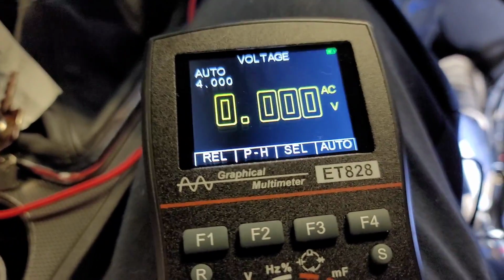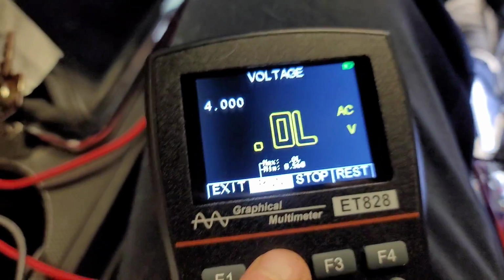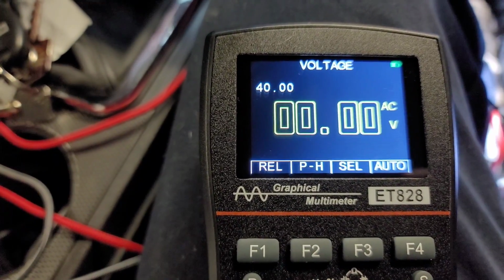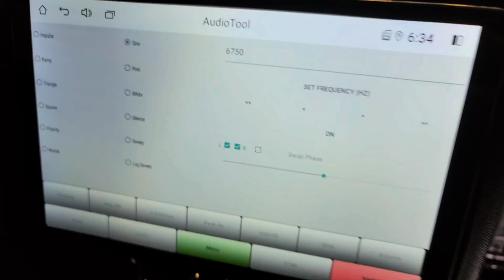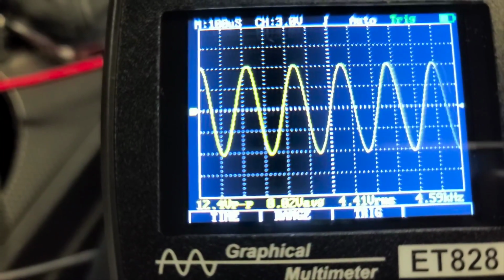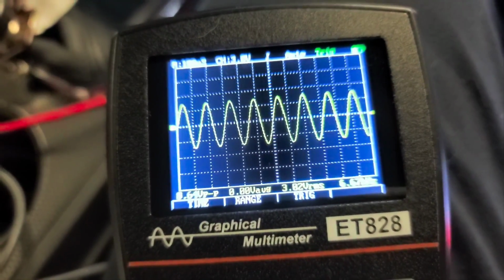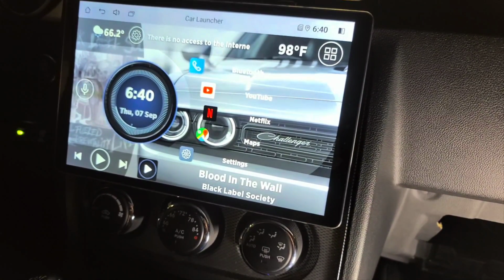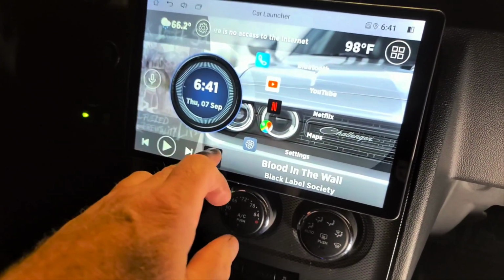Joying 10.1 Snapdragon Qualcomm android12 2023, RCA fequency/voltage test. NO CLIPPING FULL VOLUME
I am by far, not a YouTuber, so forgive my poor speech and redundant murmurs. This is just a video I did to show how clean the signal is from this head unit. My 2021 Head is the same way. The dsp in these are amazing.

in summary, I do a sweep with Audio Tool at full volume and show the voltage output from the head and use the oscilloscope to show the same sweep with Zero clipping.

I have had Alpine, Kenwood, Pioneer and Clarion head units through the years, until my first Joying in 2013 ans since have had nothing but Android Head Units. I research the shat out of them before I buy. I am blown away with these head units. The value is great, the sound is amazing, and I can confidently say that this HU sounds as good if not better than any of the stereos I have had in the past. Even the first one I bought sounds amazing. Not at first, I had to do lots of fun stuff to it to get it the way I wanted. Rooting to start, then Viper4android, tweeking it, adding cooling, etc. In fact I was running that same head up until I bought this one and installed it in my Challenger. I have a 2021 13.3" rotating screen Joying in my 05 F250 Crew Cab, that I have big plans for a full SQ system with external DSP.

It's my longest video, I think, so bare with me, I'm not an editor. I need to start video editing and clean up my zct a bit, maybe start reviewing this stuff a little more professionally.